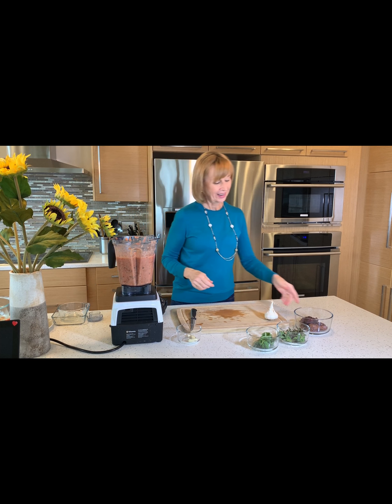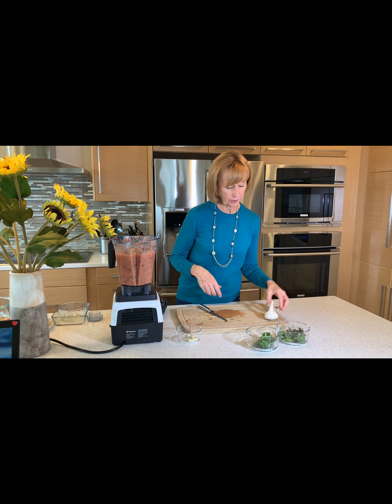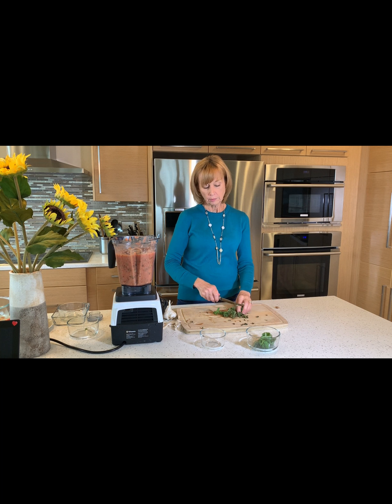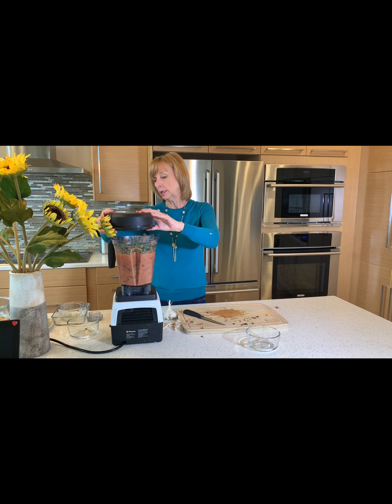Spiralized Zucchini and Cucumber with Tomato Dresssing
One of my favorite raw food recipes!  I eat this practically every day!  Raw spiralized zucchini, cucumber and tomato dressing.  Full recipe below.

This recipe was inspired by a recipe from found in
Hilde Larsen's book, "Know The Truth and Get Healthy."  I made a few changes for myself, but that's the fun of "cooking" raw foods. You can personalize recipes to your liking.

For more raw food recipes and to follow my healing journey, check out my FB page at Rejuvenate Raw With Kim.

Sauce Ingredients:
10 Roma tomatoes
3 celery stalks
1 1/2 cups sun dried tomatoes
1 red pepper
10 pitted dates
1/2 cup fresh oregano (or 1 tsp. dried)
4 garlic cloves
4 large fresh basil (or 1 tsp. dried)

Noodles:
4 - 8 assorted cucumber and zucchini

Possible toppings:
red, orange, green, yellow pepper
purple or green onion
cherry tomatoes
grated carrots
herbs and spices